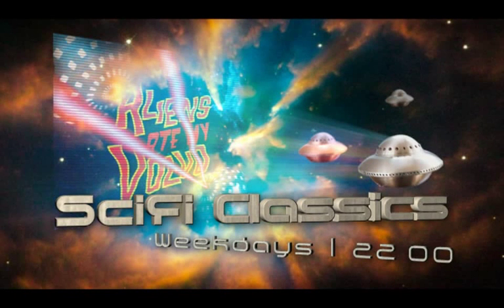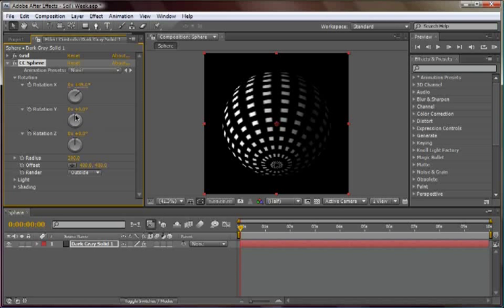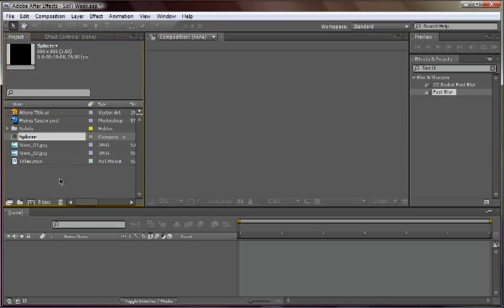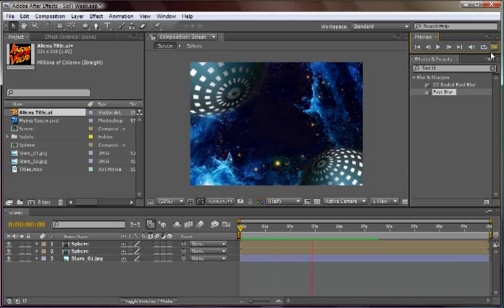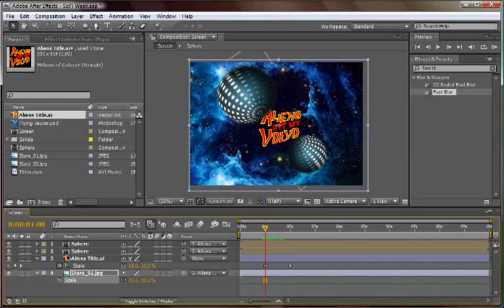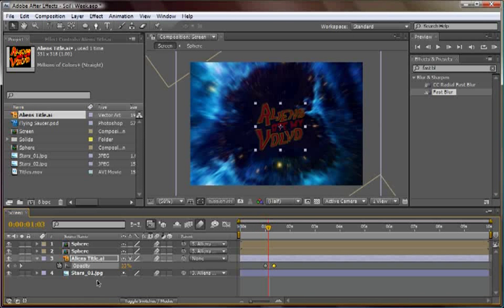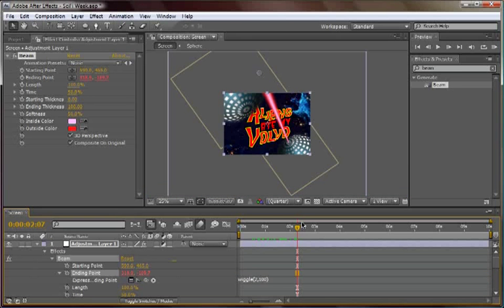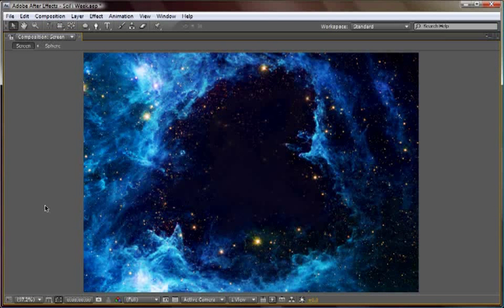Sci-Fi Classics Part 1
In this video tutorial, Eran Stern shows you the first step to create a retro design title animation for a fictional sci-fi movie.